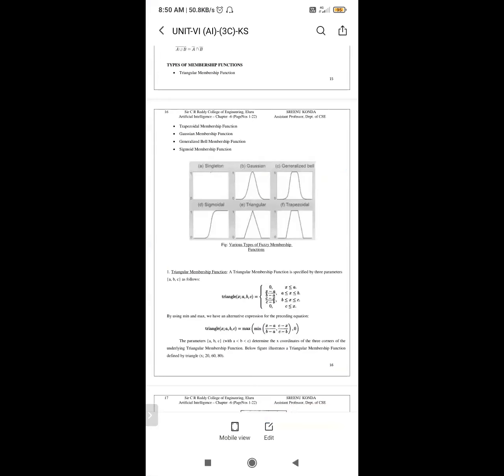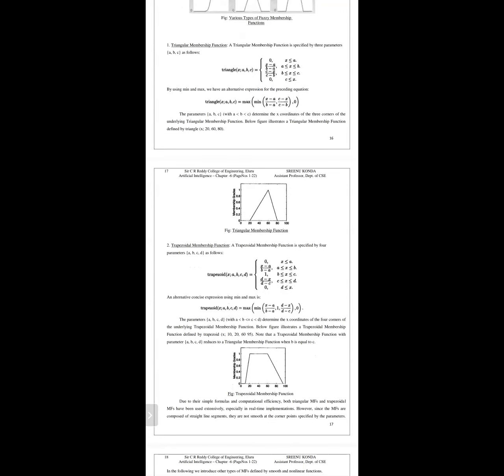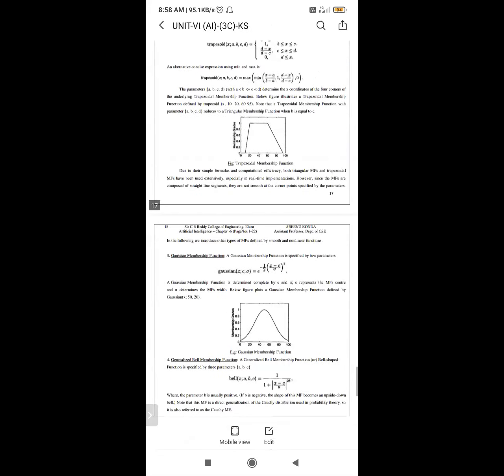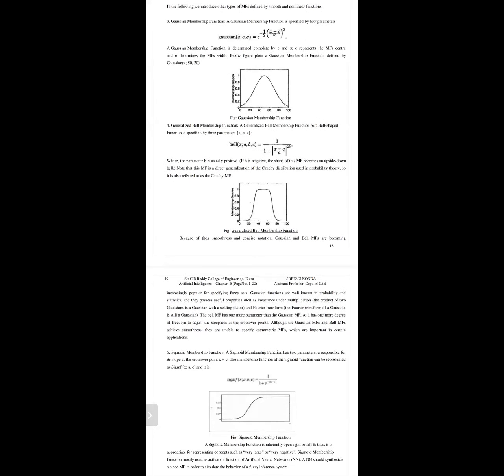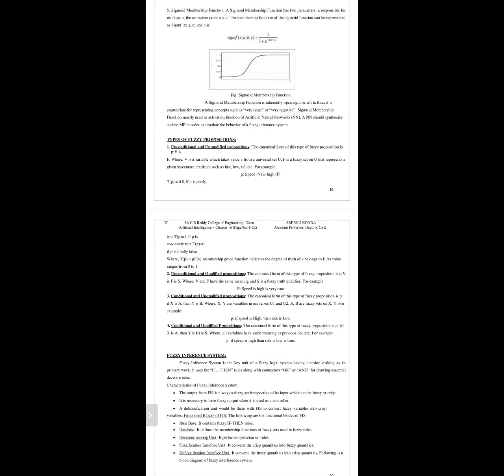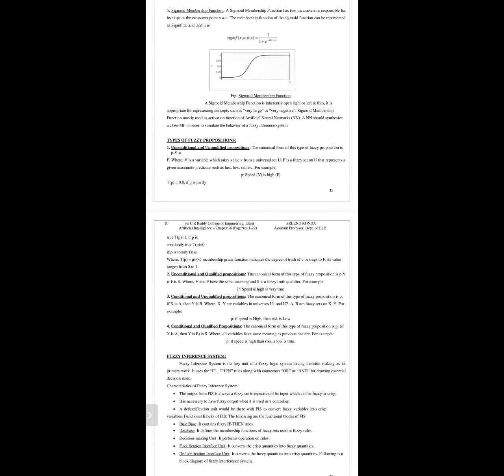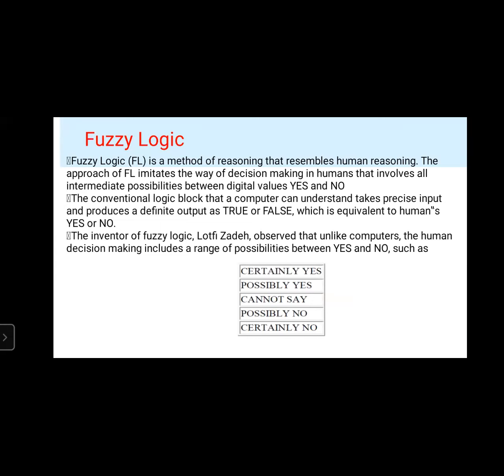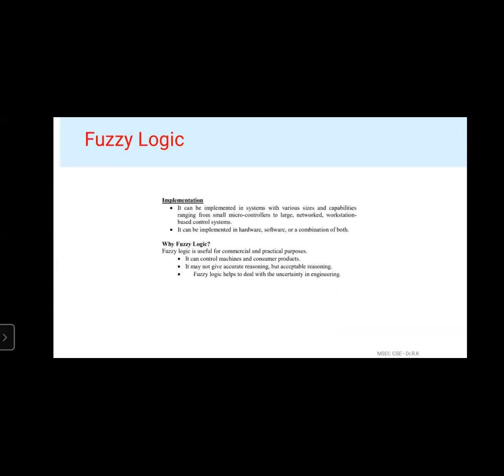membership functions AI1 6 21